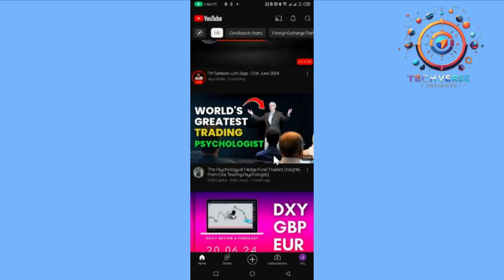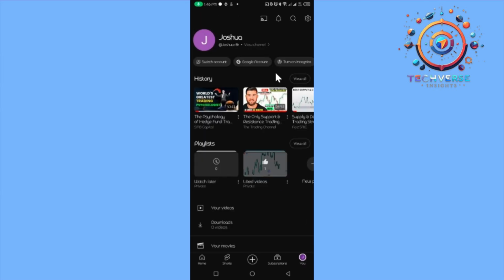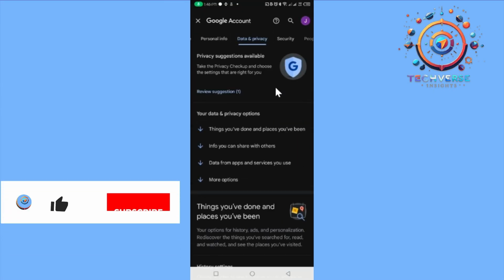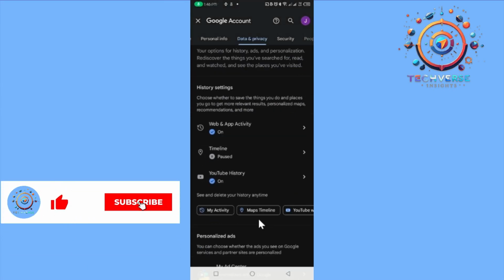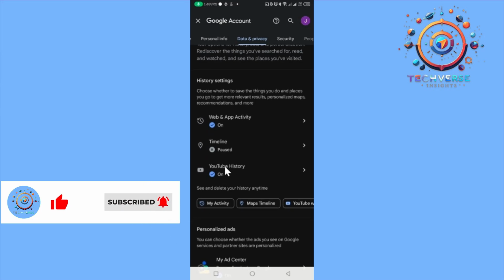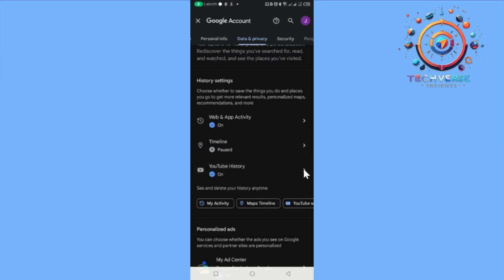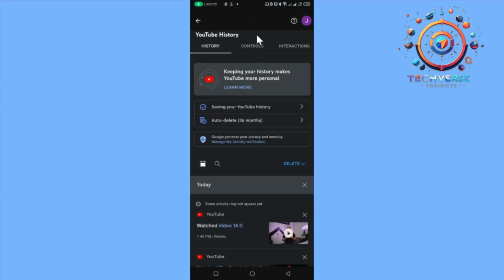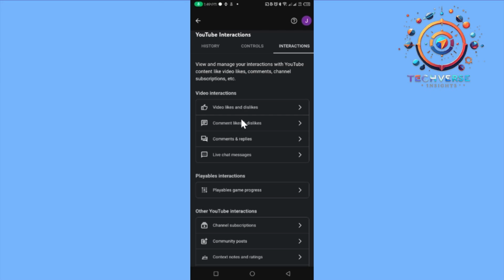How To Check Replies To Comments On YouTube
Wondering how to check replies to your comments on YouTube?
This detailed guide will show you the simple steps to view all the replies to your comments.
Stay engaged with the YouTube community by easily keeping track of your conversations.
Watch this video to learn how to never miss a reply again!